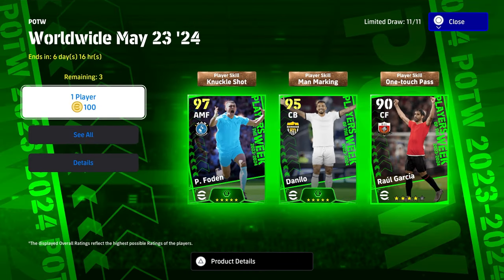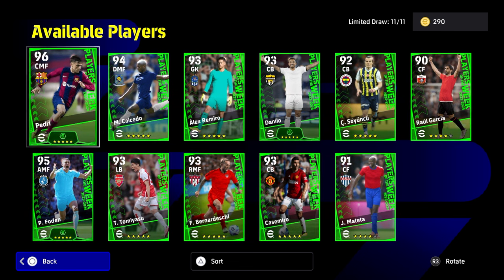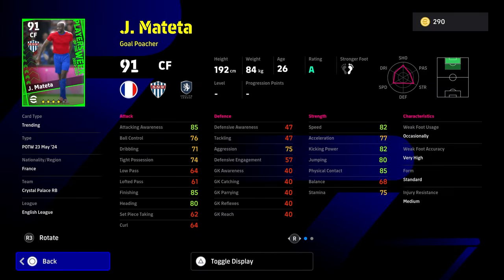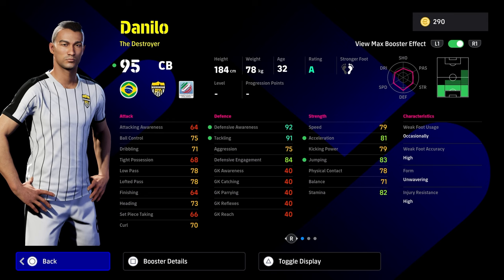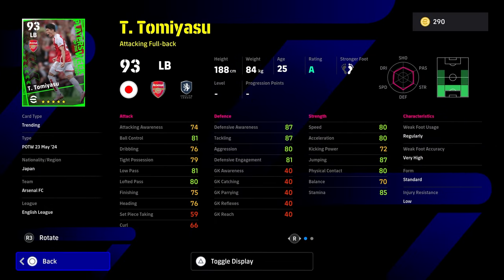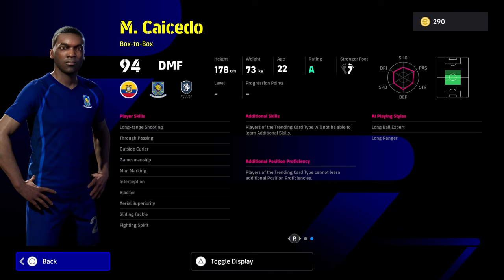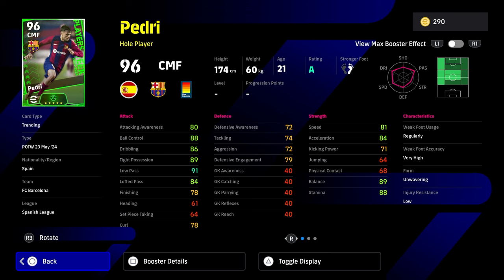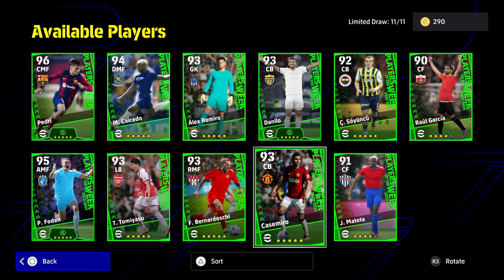POTW REVIEW | PEDRI & FODEN END GAME + BEST POTW IN WEEKS?